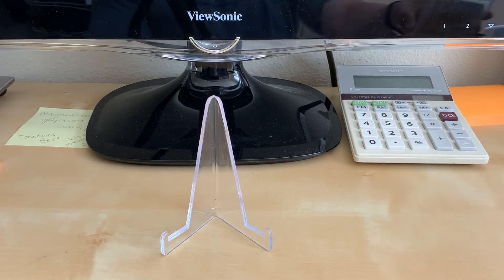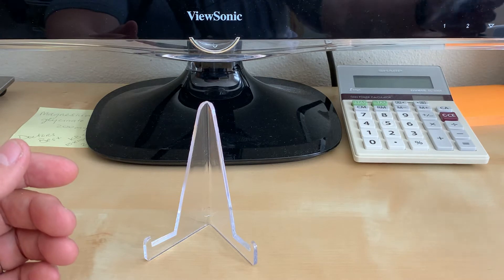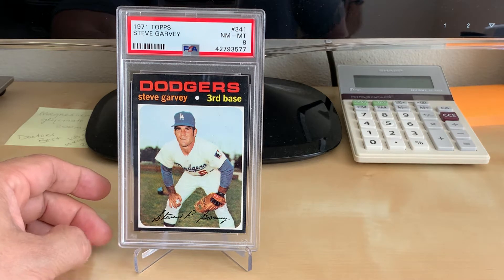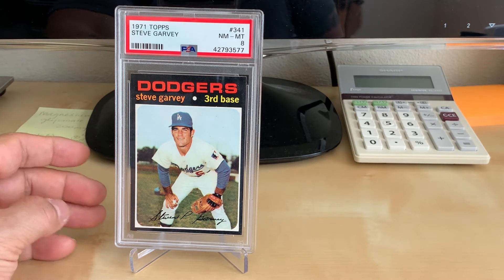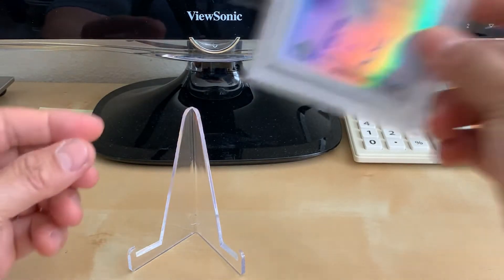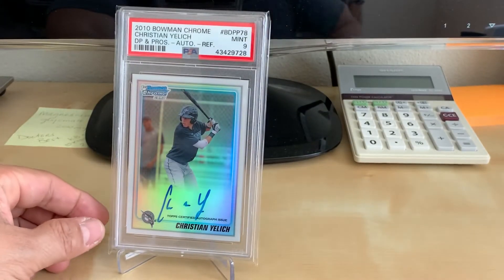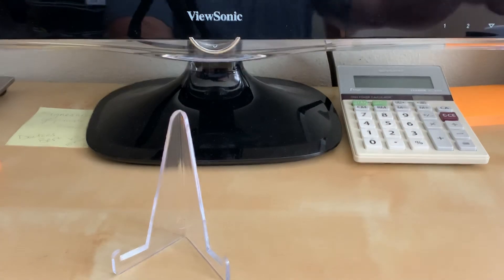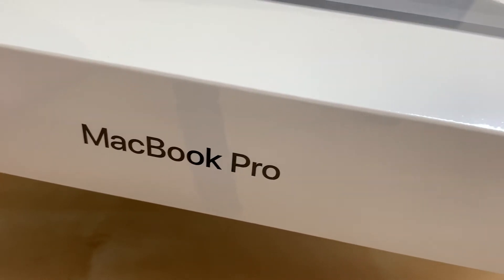Welcome Back Indeed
Had some pickups waiting for me when I got home.